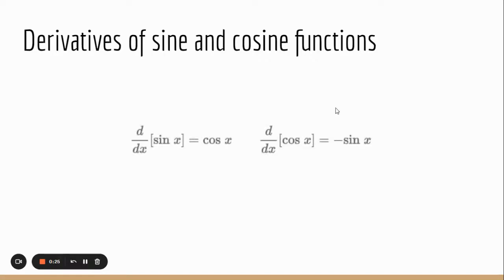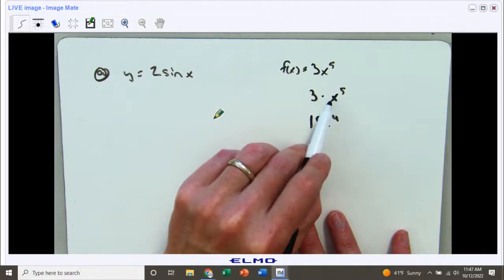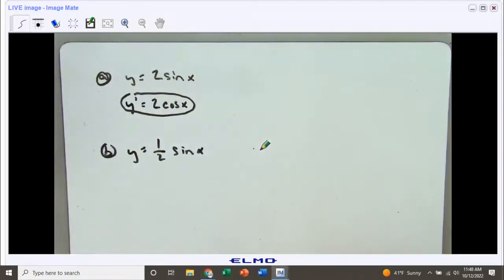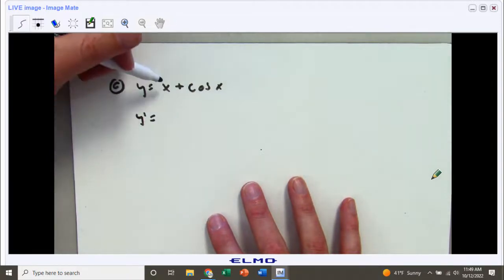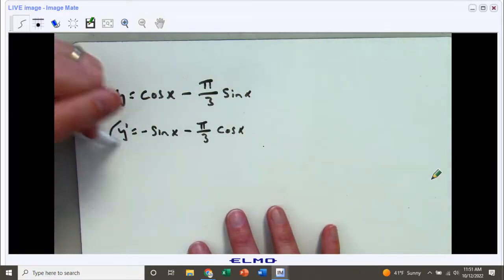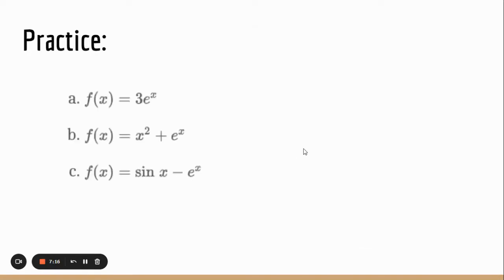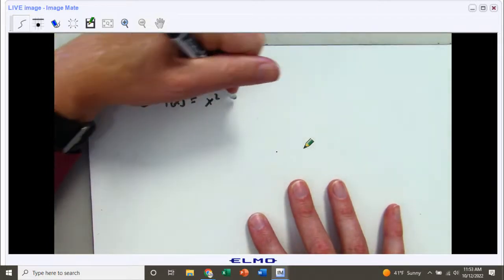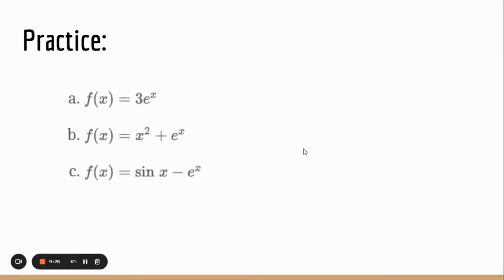2.2c - Practice finding derivatives of trigonometry and exponential functions